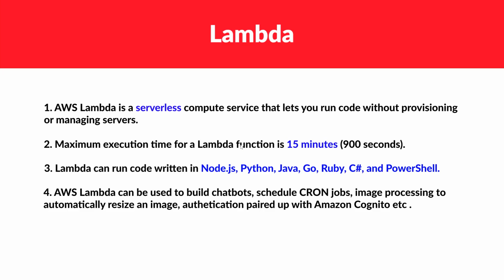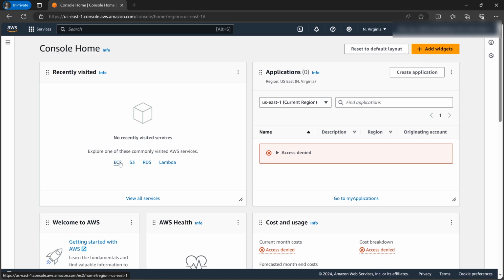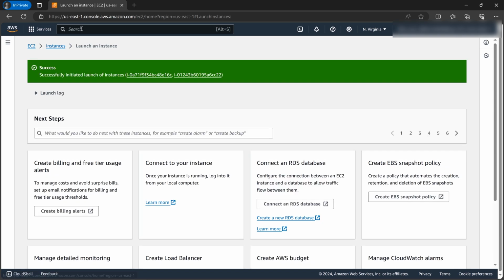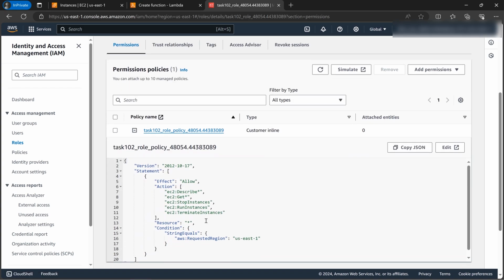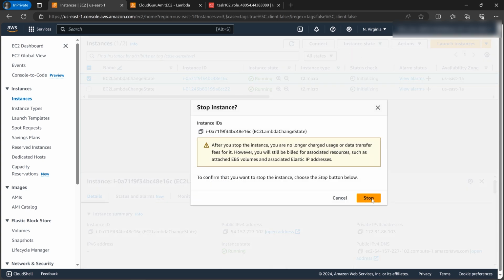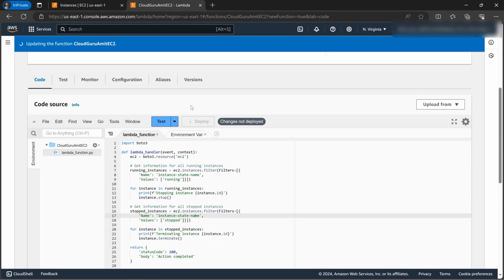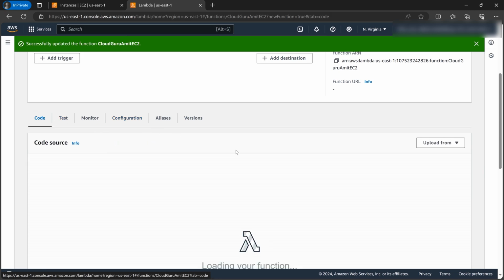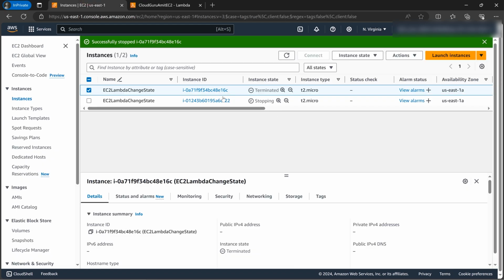AWS Lambda Function in Python Tutorial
In this tutorial we will learn basics of AWS lambda function. Then we will implement a real world lambda project based on Python where we will automate turning off of thousands of EC2 instance just by running the lambda code.